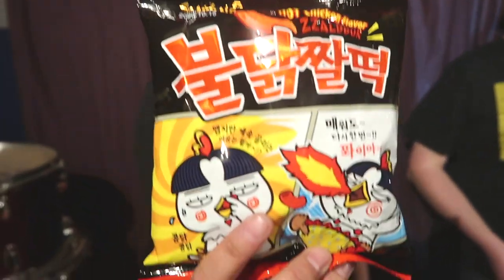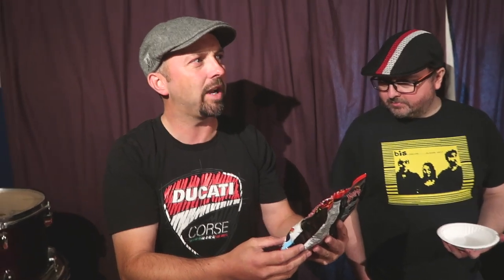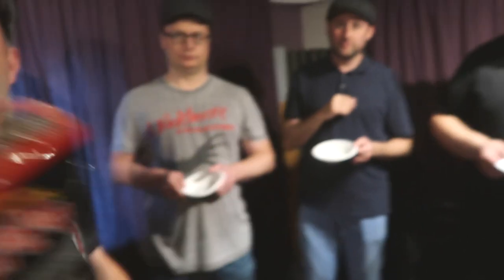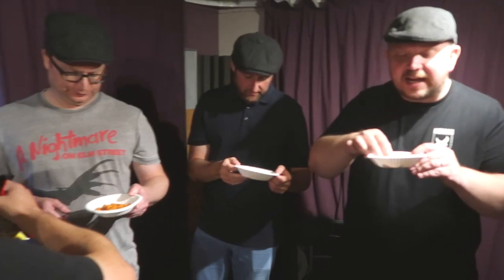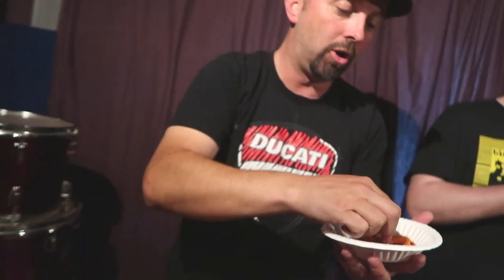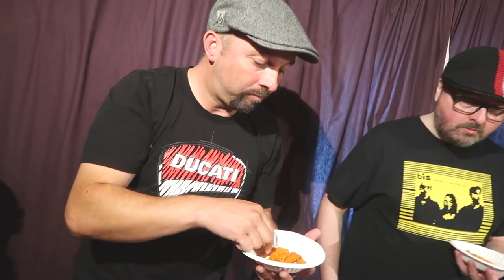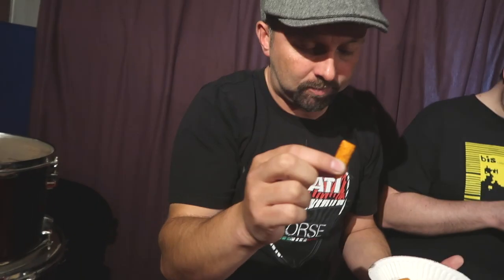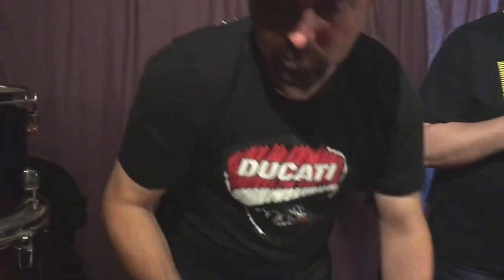Korean Spicy Corn Snack Corner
We're heading to Korea in this episode of Corn Snack Corner with two spicy snacks going head to head. Who will win between Cosmos Tteokbokki Snack and Samyang Hot Chicken Flavour Zzaldduck Snack? What will they taste like? Will they burn us mouths off or will they be a damp squib? We'll have to crackthebag and find out!